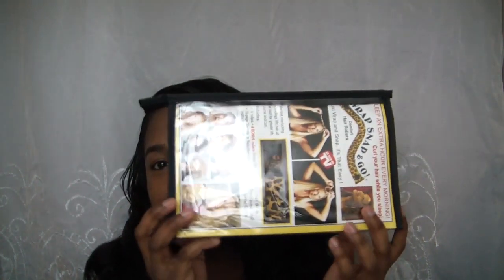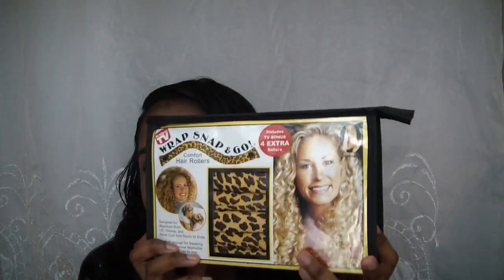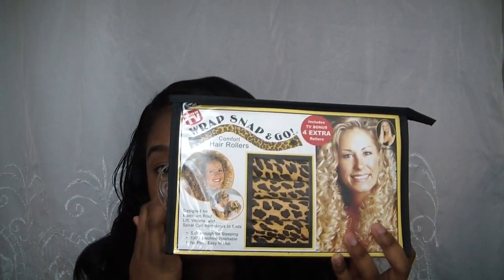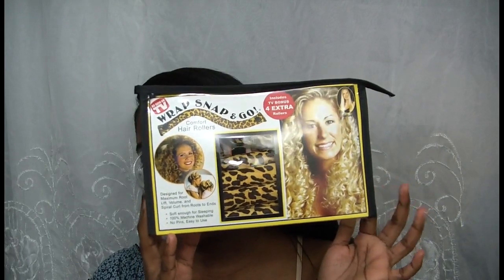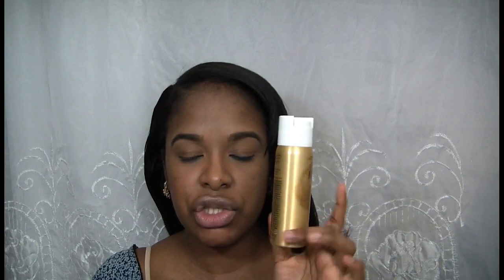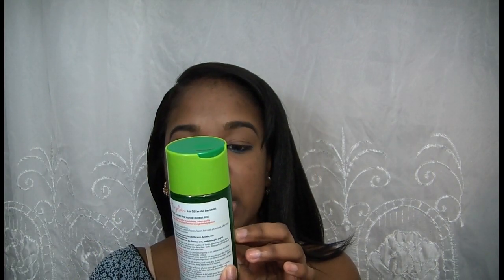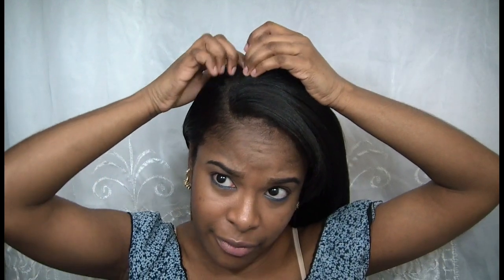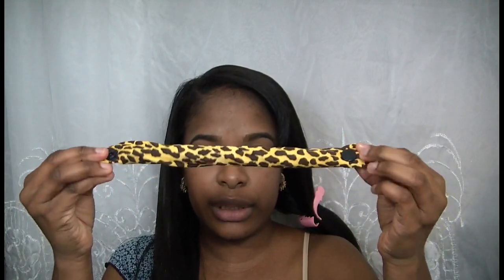HAIR TUTORIAL | HeatLess Curls For Only $10.00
ITEMS MENTION

Loreal Elnett Hair Spray
Snap N Go Rollers-Walmart
Ic Fantasia Brazilian Oil

▂ ▃ ▄ ▅ ▆ ▇ ADDITIONAL INFO █ ▇ ▆ ▅ ▄ ▃ ▂

Thank you so much for taking the time to watch my videos! I appreciate all of your support from the bottom of my heart!!!

♥ Hair Site Pages:
K.I.S.S.

FTC:ALL Items in the video was purchase by me